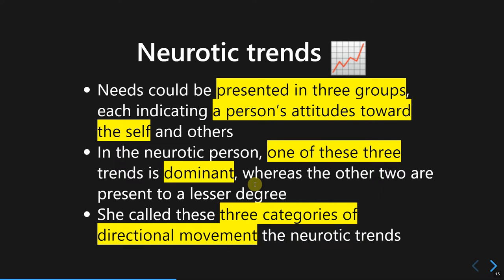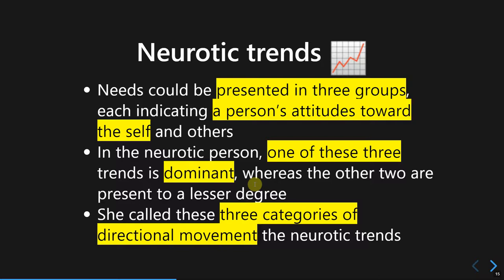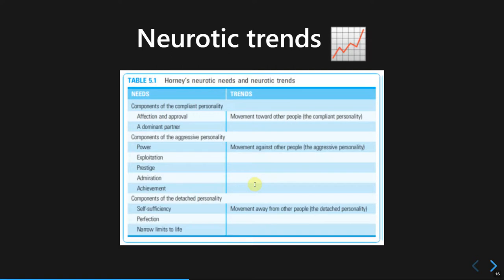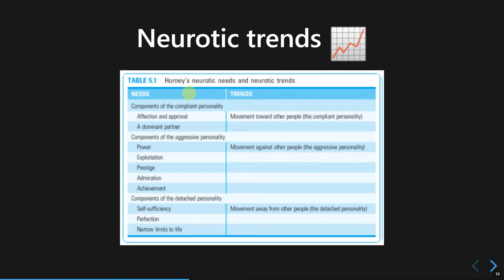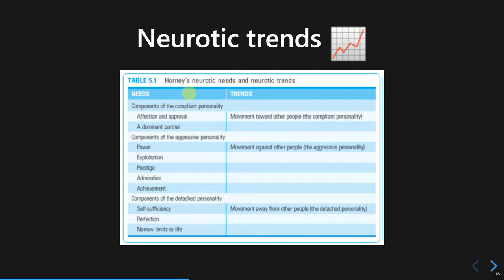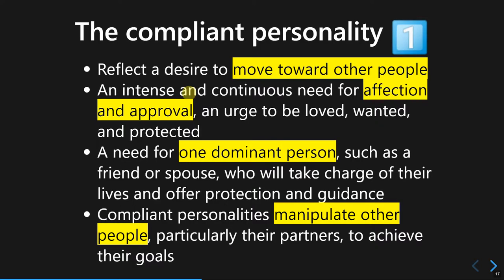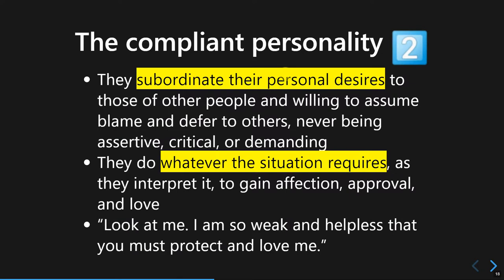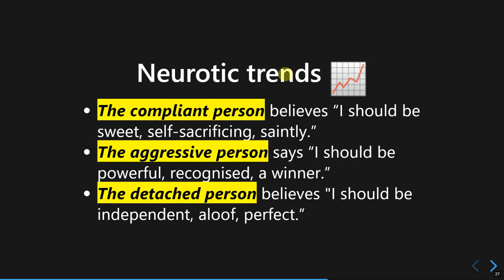Feminist Psychoanalysis: Karen Horney Part 3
In this video, I explained the concept of Neurotic Trends and some types of personality according to its trends.